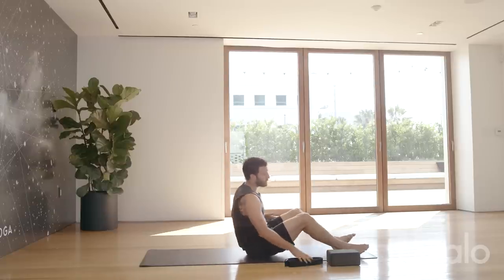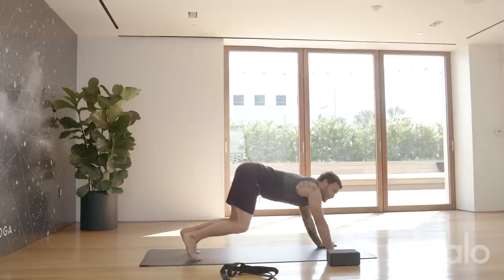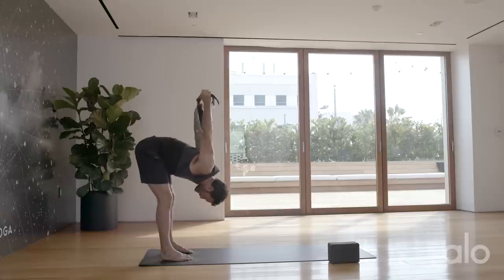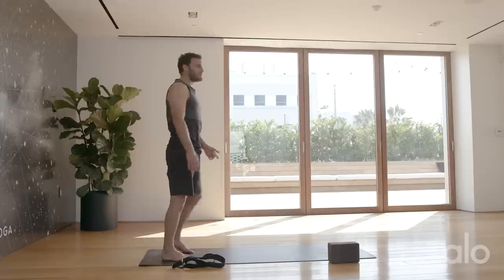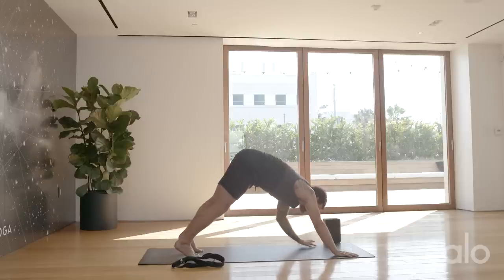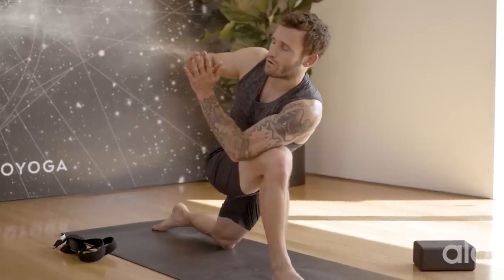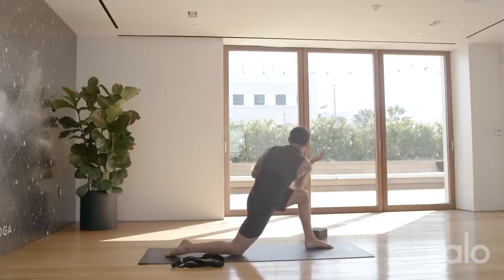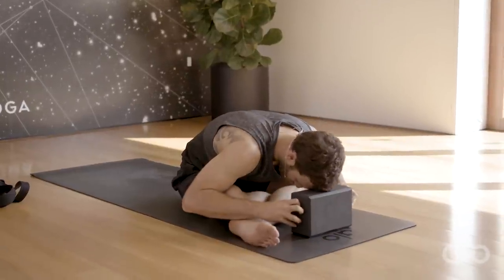Yoga Flow For Athletes With Calvin Corzine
This 40-Minute recovery yoga flow for athletes is designed to inspire you to check in with your body and take some time to stretch and rejuvenate. Lead by Calvin Corzine, this gentle yoga flow offers great release and rehabilitation exercises to aid in muscle recovery after a strong workout. Find what feels good and allow your body and mind to release, balance and restore.

You Will Need:
- 1 block
- 1 strap